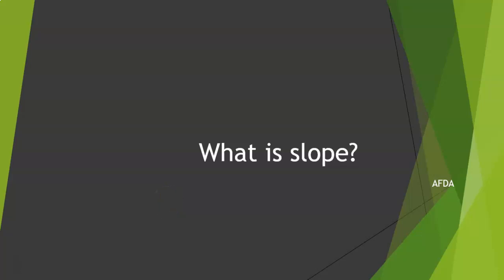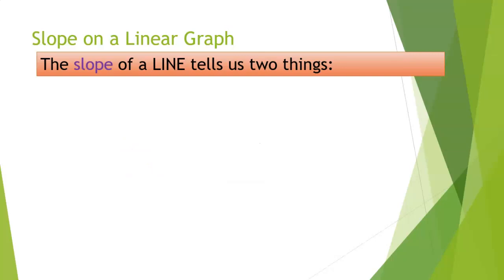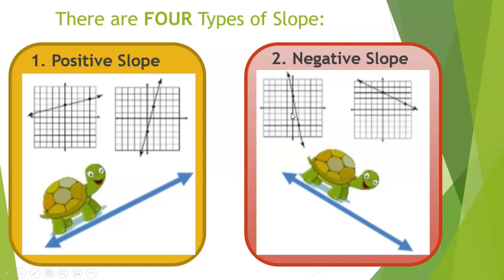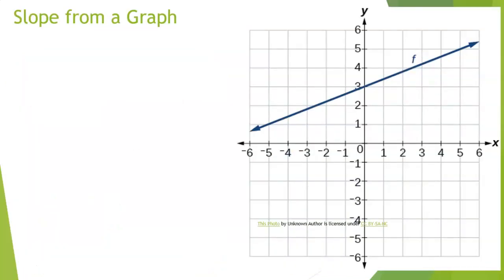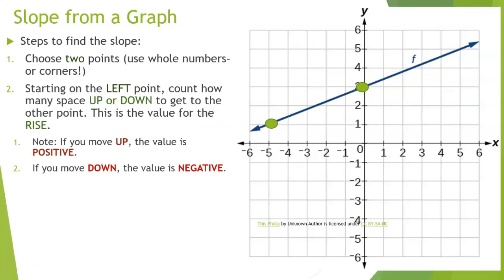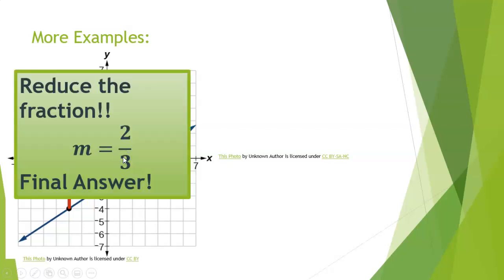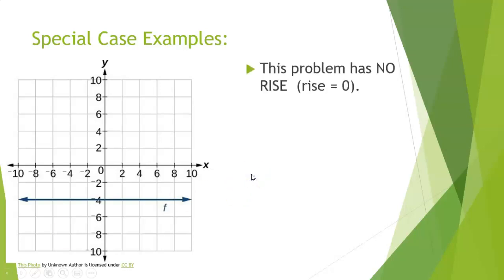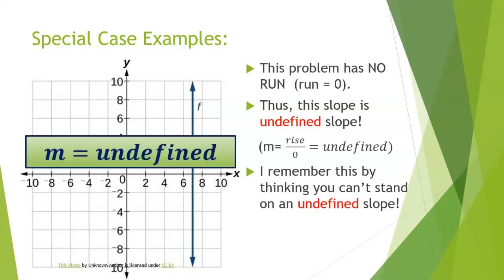What is slope? How to find slope on a graph.